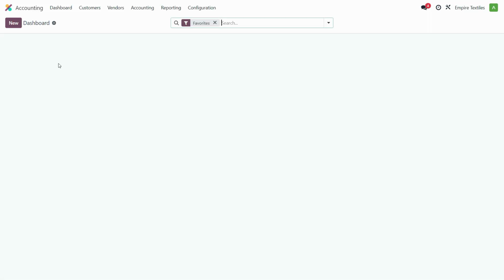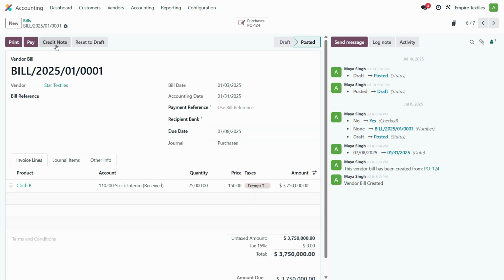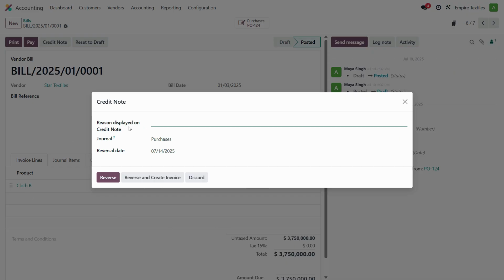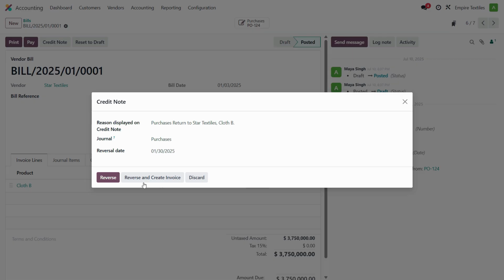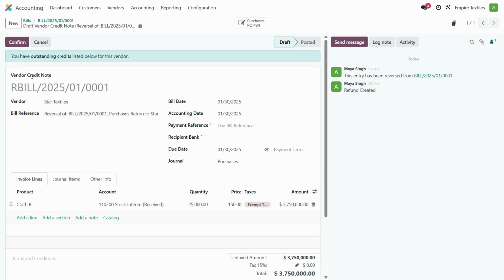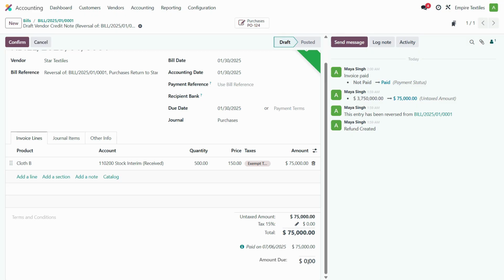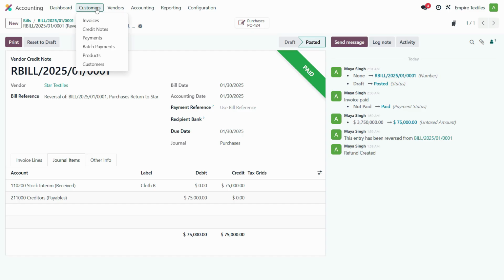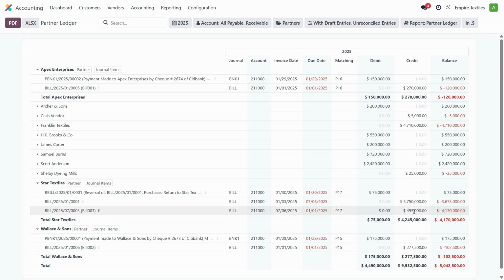How to Handle Raw Material Purchase Returns in Odoo | Step-by-Step Tutorial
Master Odoo Accounting with real projects. Join Now!

This video shows you how to handle returns to vendors for raw materials due to damage, excess, or quality issues using proper Odoo workflows.

📘 What You'll Learn:
How to process a purchase return in Odoo

Reverse picking or create a return order

Adjust inventory and accounting accordingly

Link return to original purchase order/invoice

Record vendor credit notes and refunds

Keep stock and financials accurate in Odoo